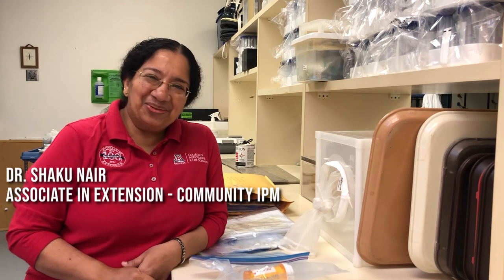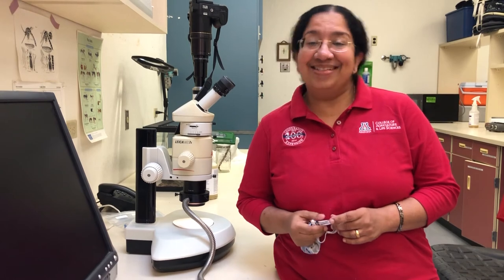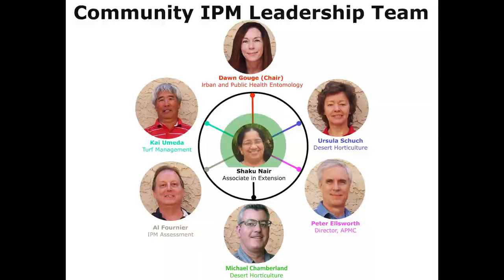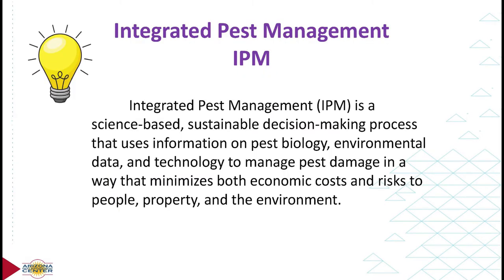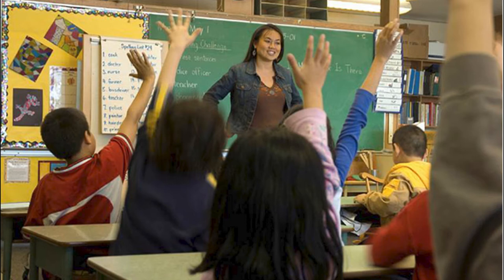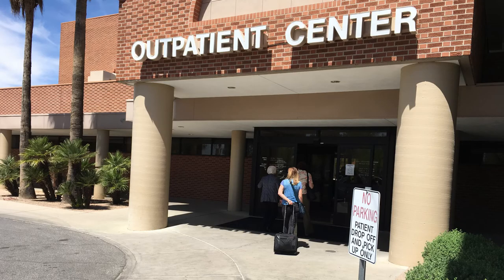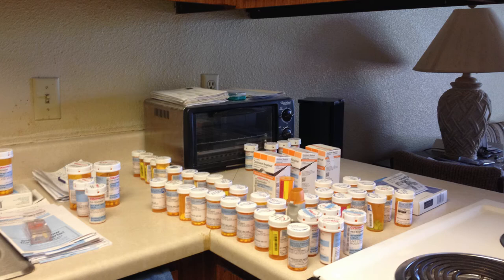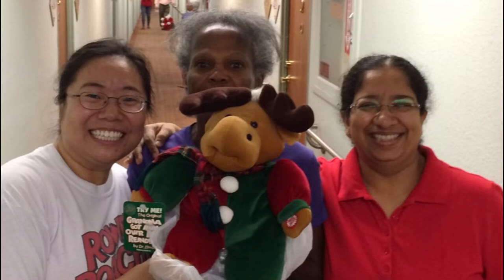Community IPM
Brief overview of the Community Integrated Pest Management (IPM) program and activities.